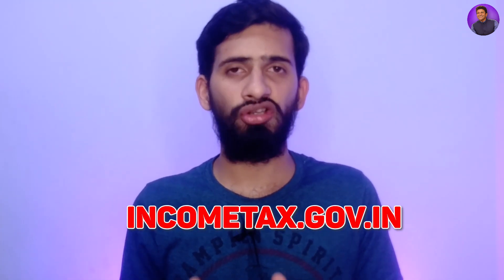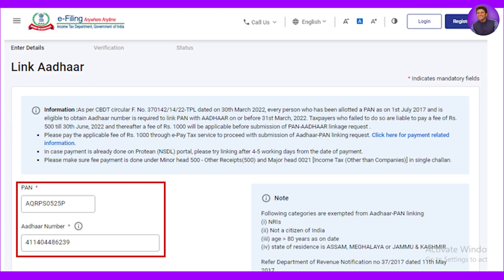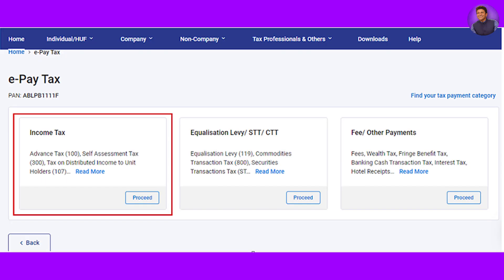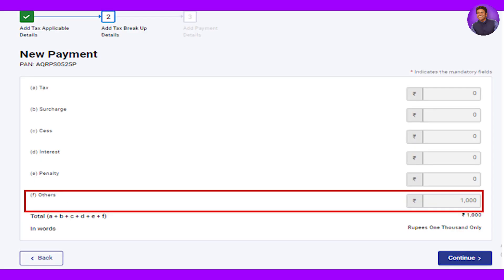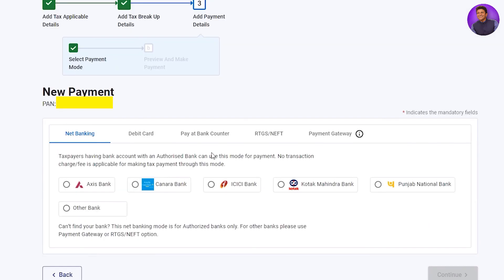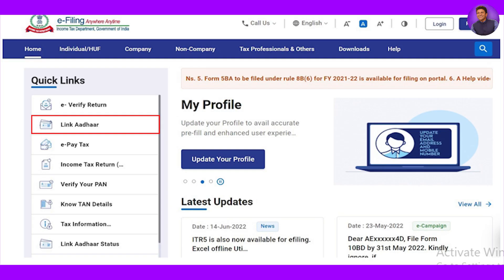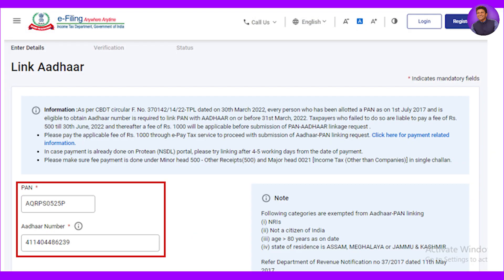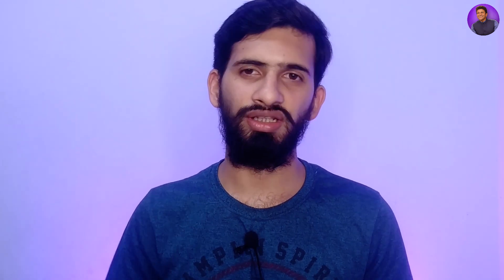Surprise! You Can Link Aadhaar & PAN in Just 2 Minutes - Don't Do This Until You Watch!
Don't Do This | Aadhaara & Pan Link  | Link Online | in 2 minutes.
47 Views - Apr 1, 2023_________________

About: ATK is a YouTube Channel, where you will find " TECHNOLOGY " videos in Kannada, New Video is Posted Everyday 🙂